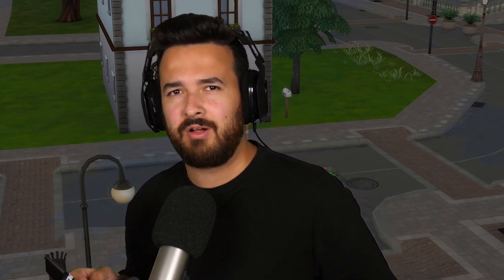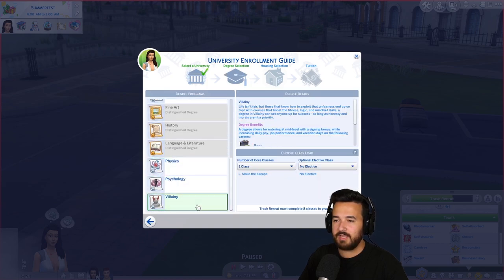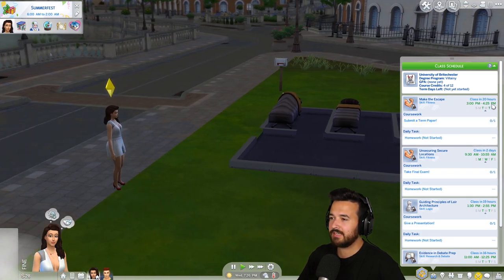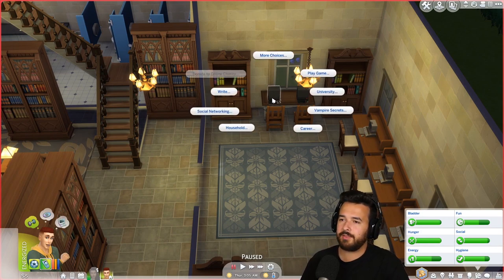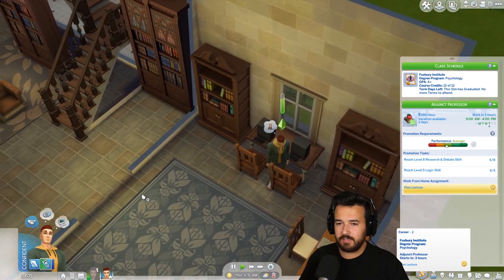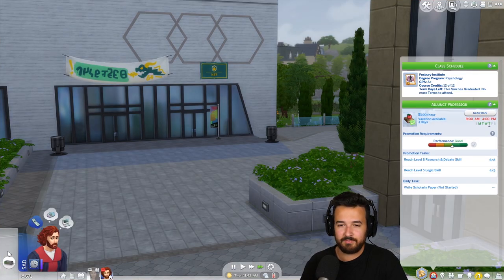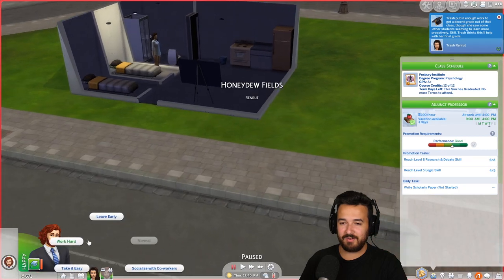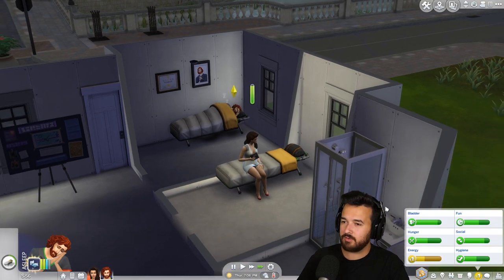I can't believe how much Bob has grown up... - Rags to Enrichment 🎓 (Part 13)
It's graduation day for Bob, he's getting a job that makes sense and moving out with mountains of studen loans into a shack he can barely afford... YAY